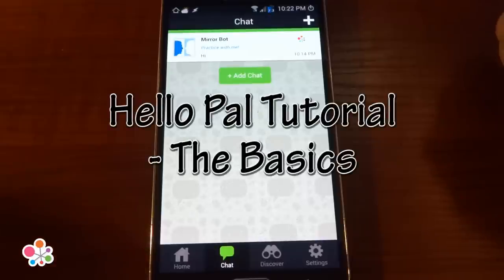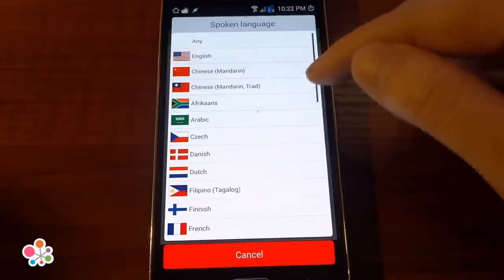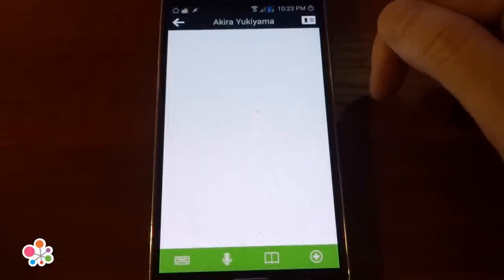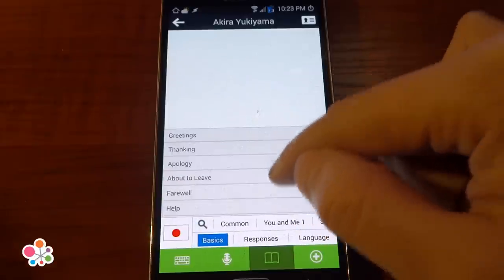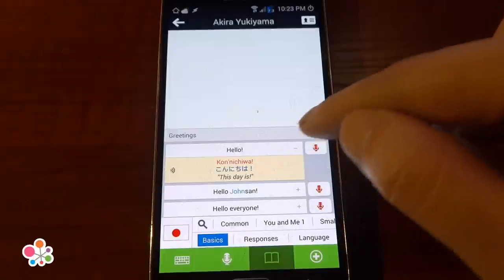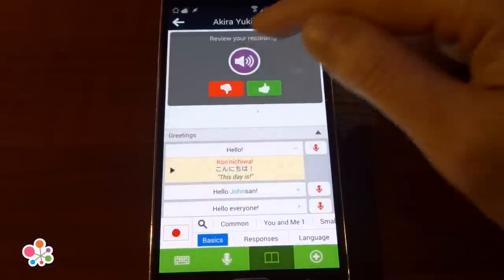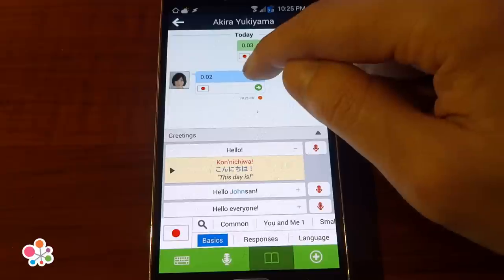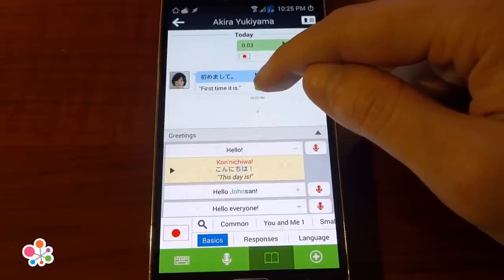Hello Pal Tutorial - The Basics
Introduction to the basic features of Hello Pal, the first-ever app that allows you to easily talk to people from all over the world, in completely foreign languages, within just minutes!